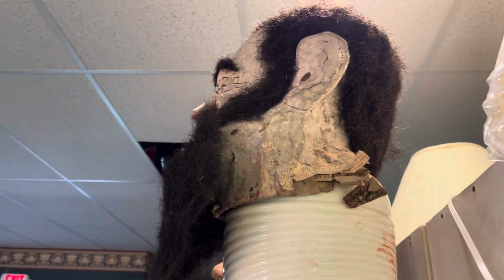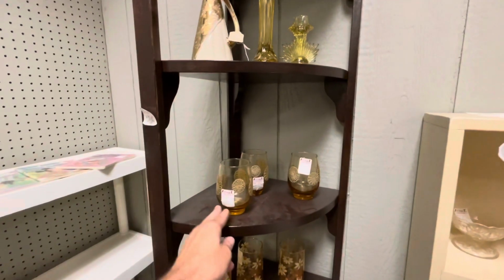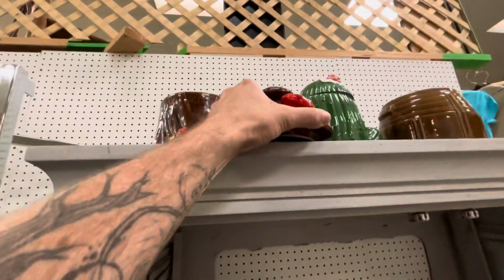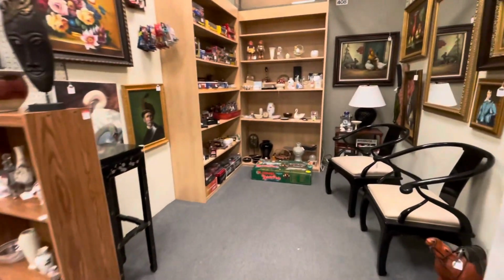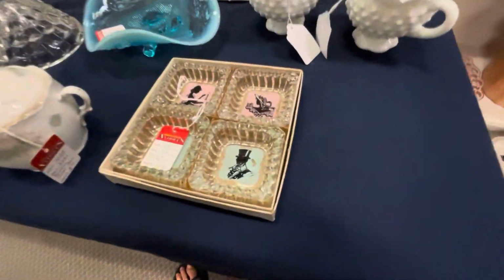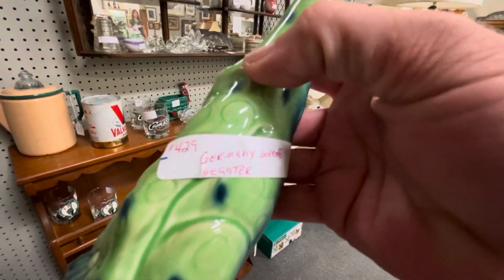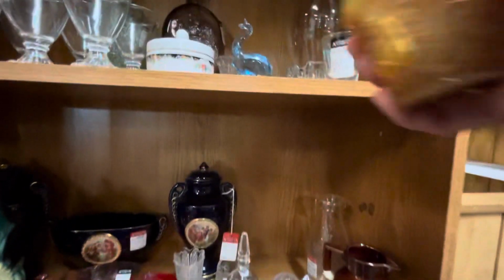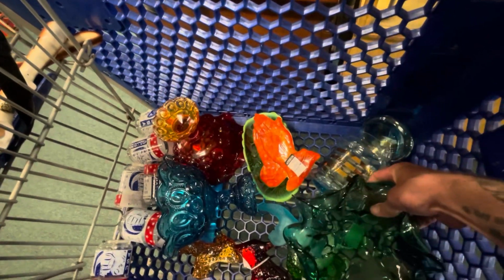Junk Drunk Mantiques finding deals in Ohio!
We had such a wonderful time in Ohio with all the YouTubers and watchers as well as meeting friends of old and new.